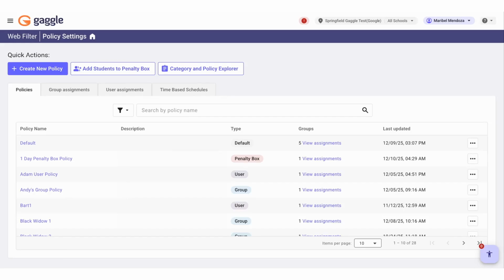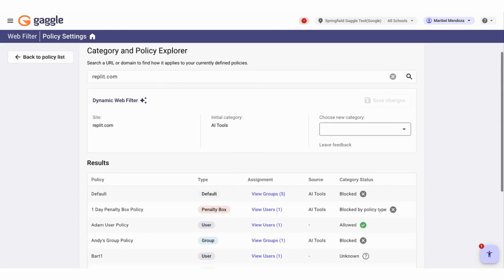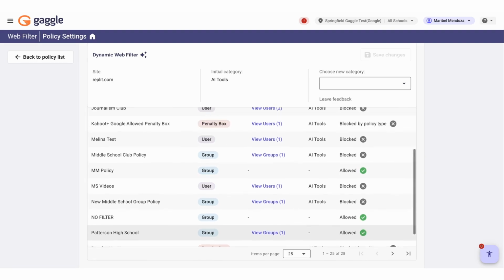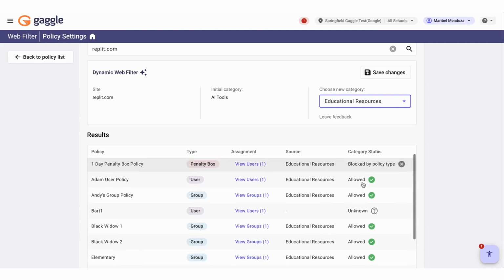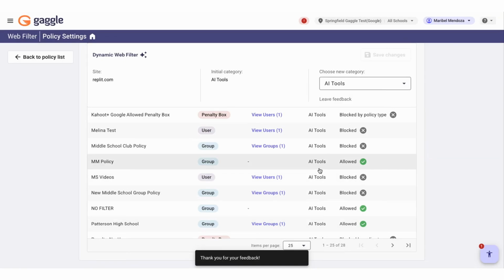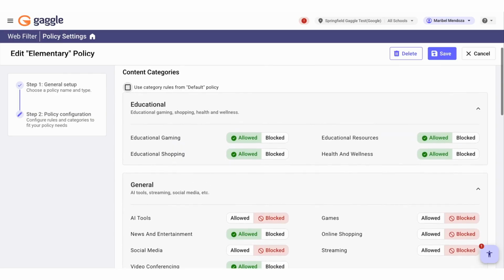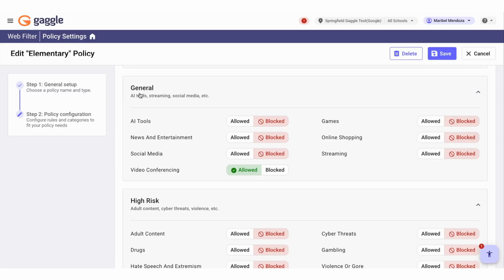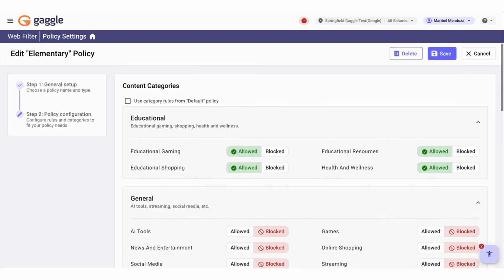Web Filter Category & Policy Explorer